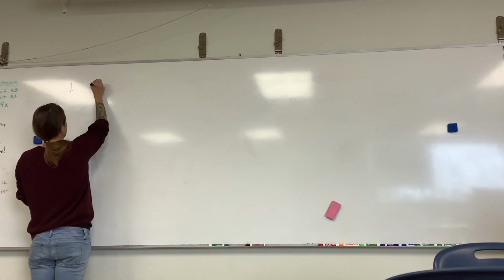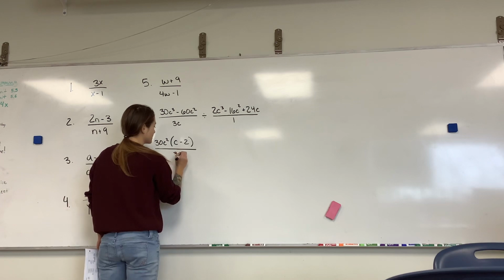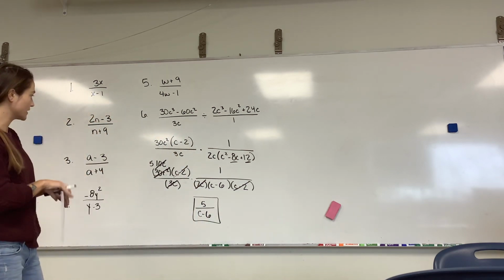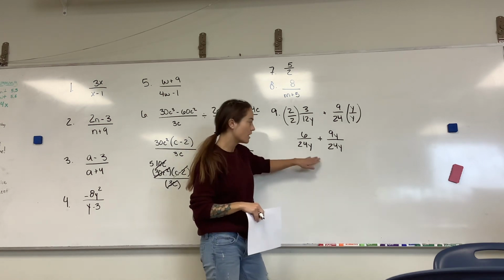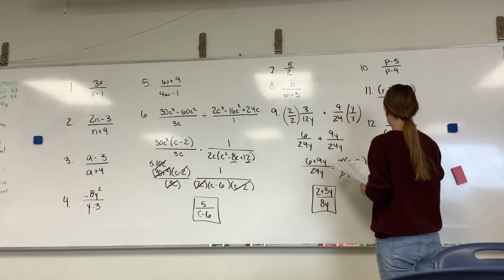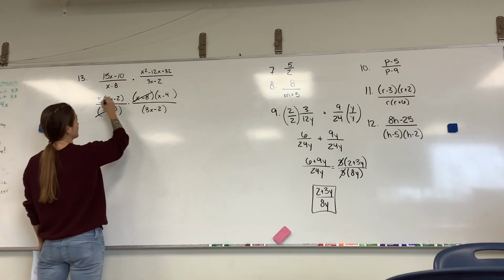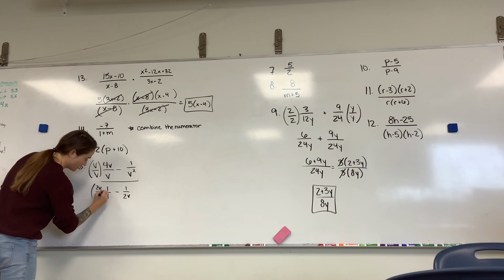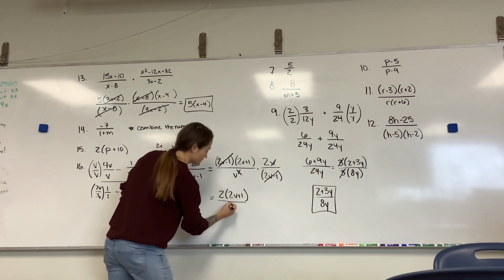Algebra 2 - Lecture 8.4 - Rational Expressions Review